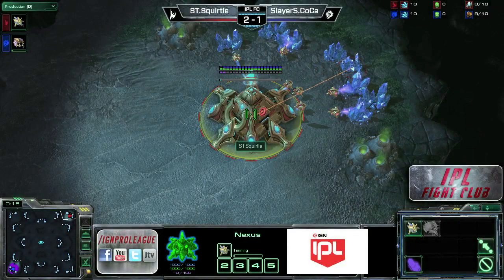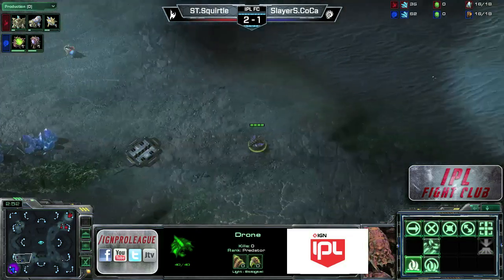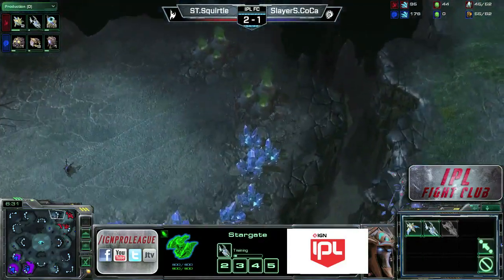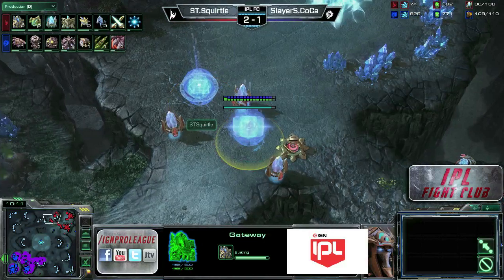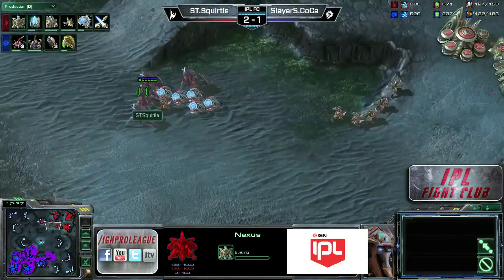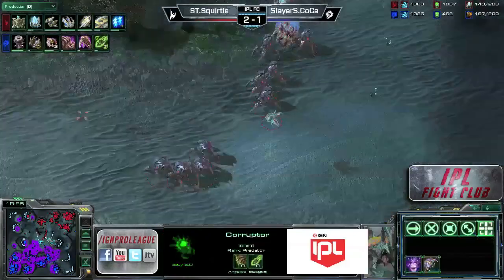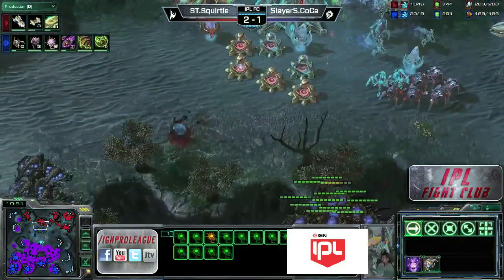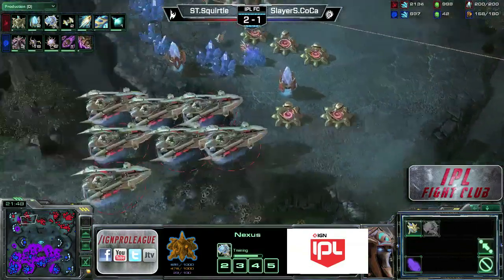CoCa vs Squirtle - Game 4 - FC25 - StarCraft 2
SlayerS`CoCa vs ST.Squirtle ZvP on Entombed Valley in Game 4 of IPL Fight Club 25.